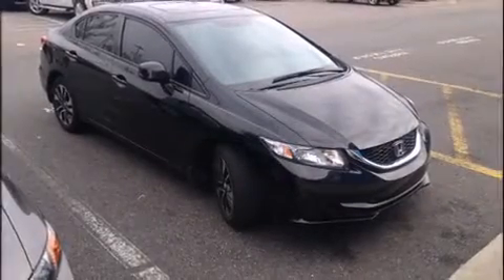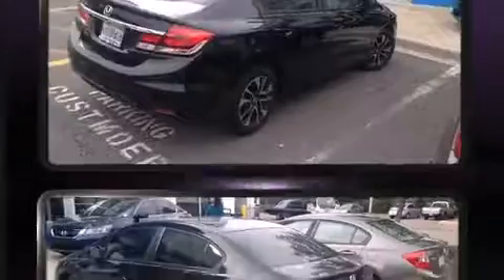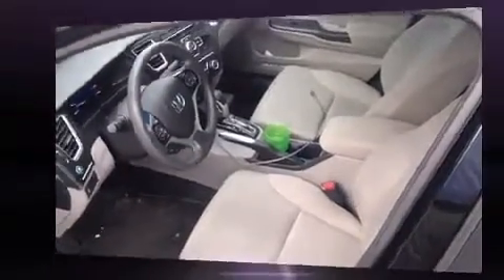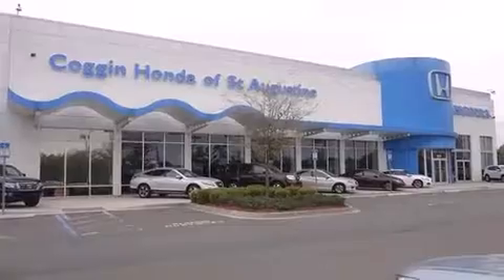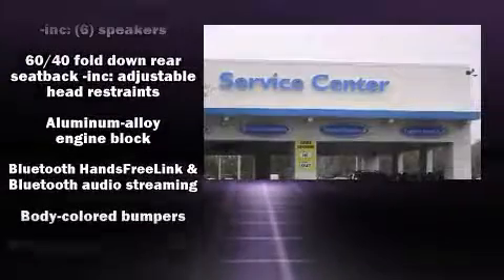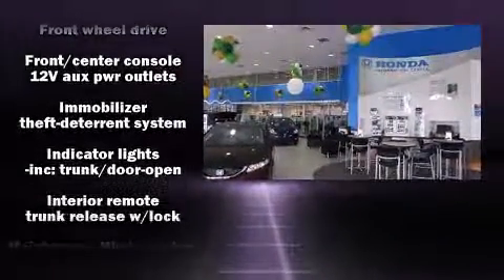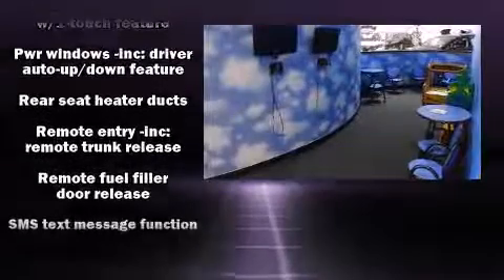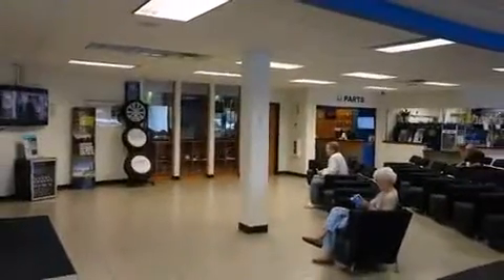2013 Honda Civic EX in St Augustine, FL 32086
Familiarize yourself with the 2013 Honda Civic. With just over 15,000 miles on the odometer, this 4 door sedan prioritizes comfort, safety and convenience. It features an automatic transmission, front-wheel drive, and a 1.8 liter 4 cylinder engine. A wealth of standard features means that you no longer have to sacrifice. Such as remote keyless entry, 1-touch window functionality, variably intermittent wipers, a trip computer, an outside temperature display, tilt steering wheel, power windows, and a split folding rear seat. For drivers who enjoy the natural environment, a power moon roof allows an infusion of fresh air. Premium sound drives 6 speakers, providing you and your passengers a sensational audio experience. In the event of a rollover collision, side curtain airbags provide additional protection for outboard seated passengers. We pride ourselves in consistently exceeding our customer's expectations. Please don't hesitate to give us a call.